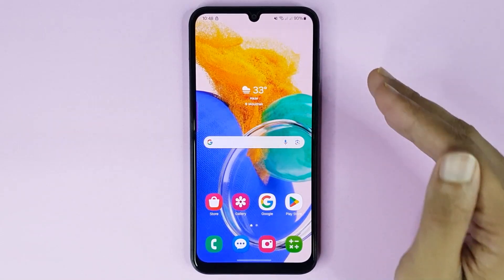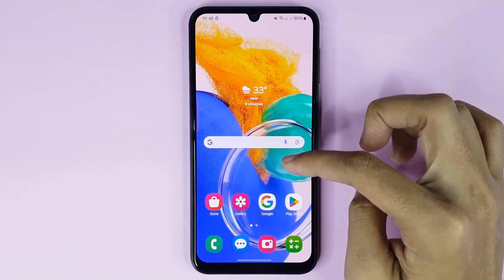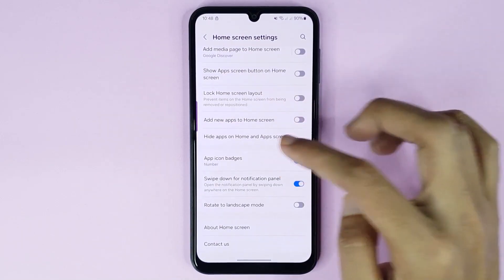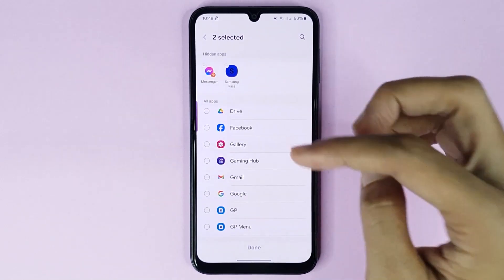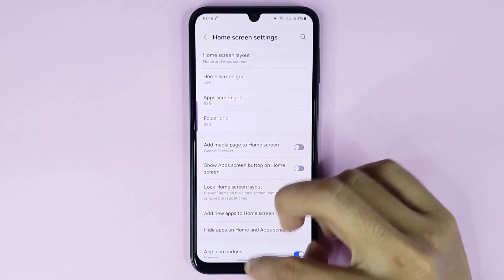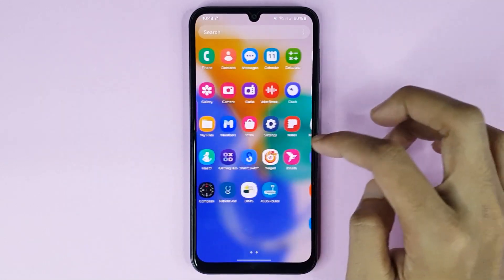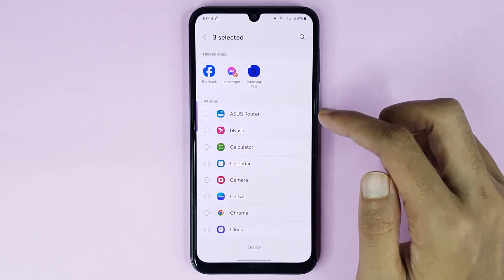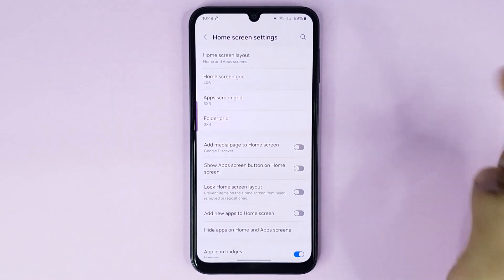How to Hide App in Samsung M14 4G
A quick method to hide apps from your home and app screen in your Samsung Galaxy M14 4G phone.